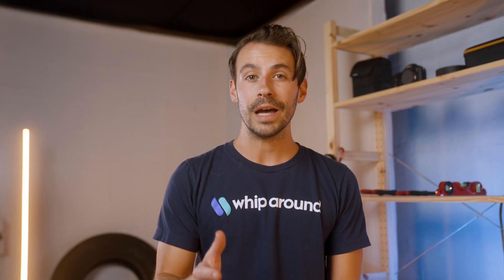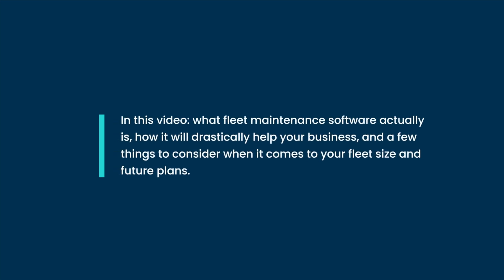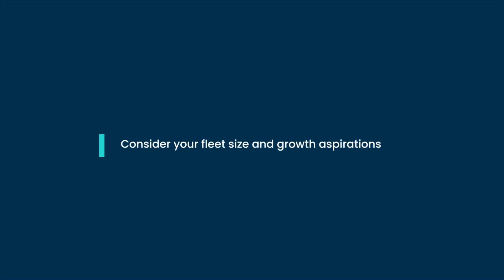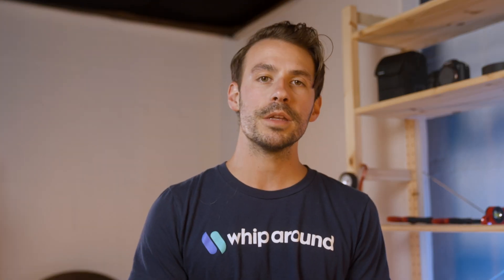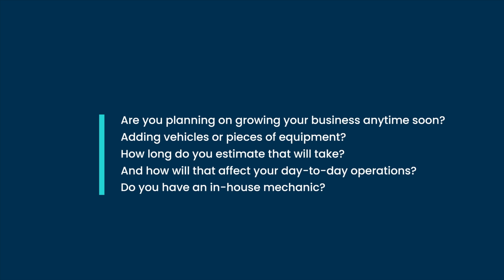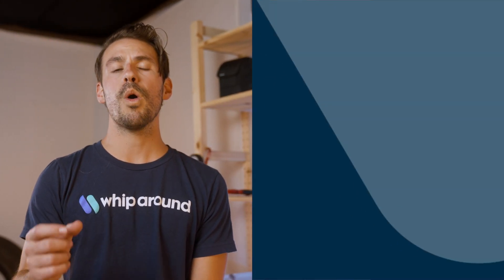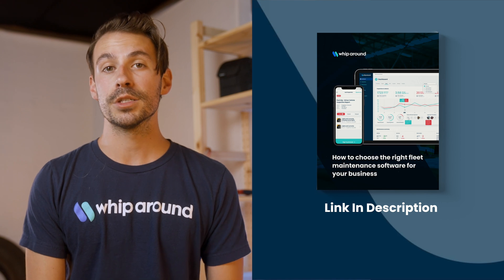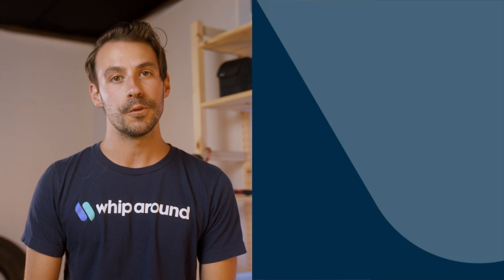How to choose the right fleet maintenance software - Part 1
Fleet maintenance software is a management application that allows fleet managers to reduce maintenance costs, improve fleet performance, and assist in regulatory and legal compliance...

But you need to be careful when choosing which fleet maintenance software is best for your company.  In this series, we break down what to consider when choosing the right fleet maintenance software for your business.

LINKS!!